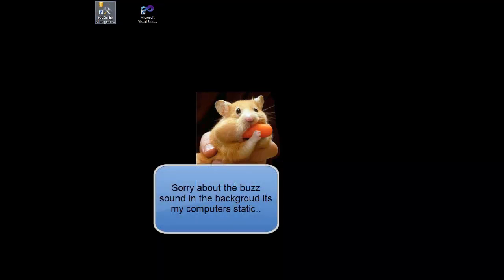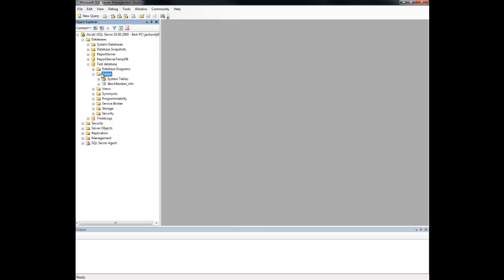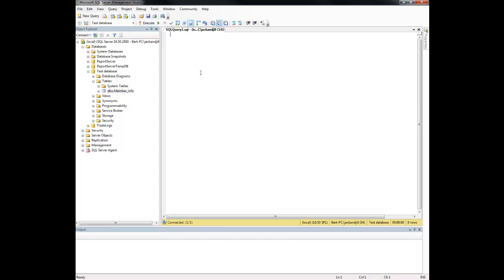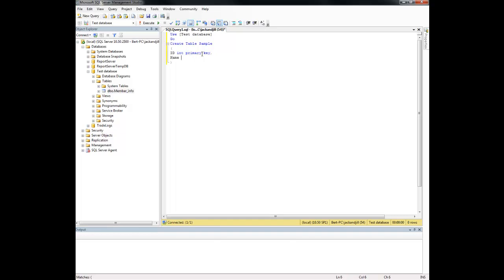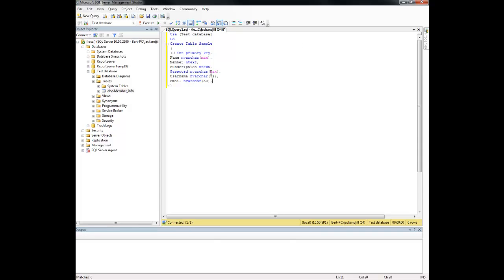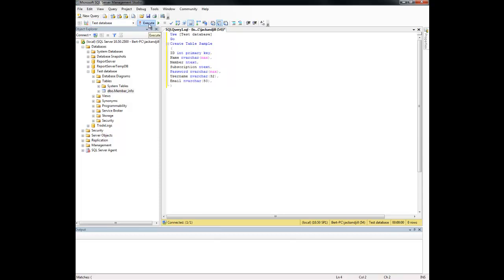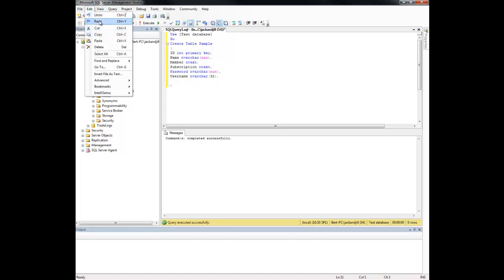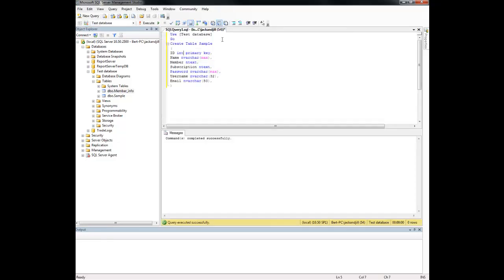SQL SSMS script for creating a table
This is a video showing how to create a table using the script and executing it. in progress) to watch all the three parts of the tutorial